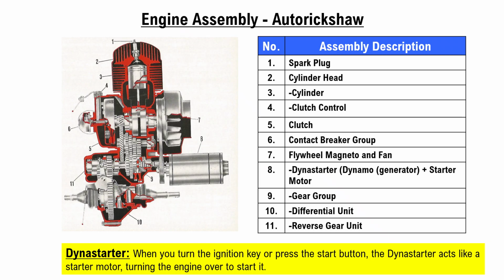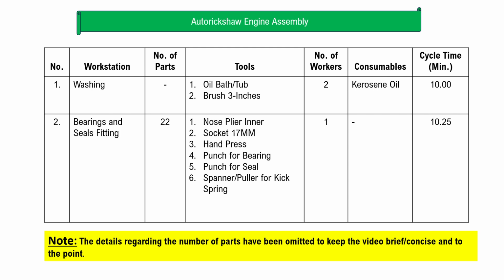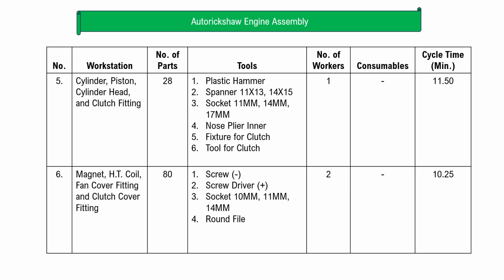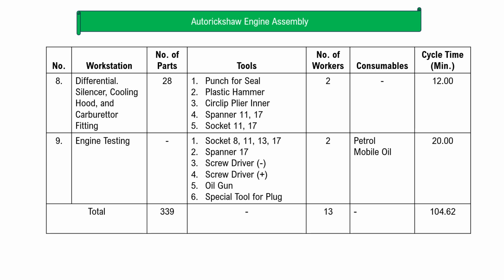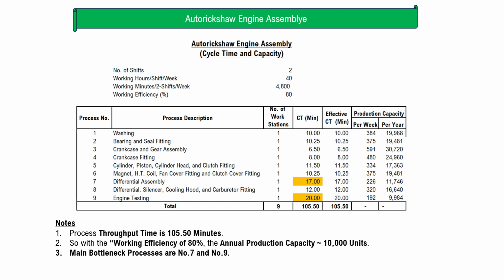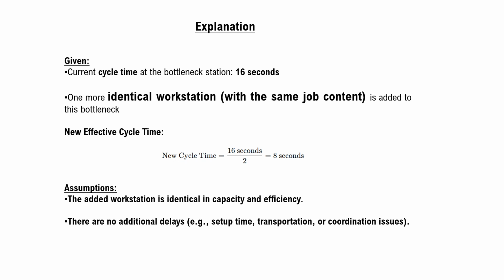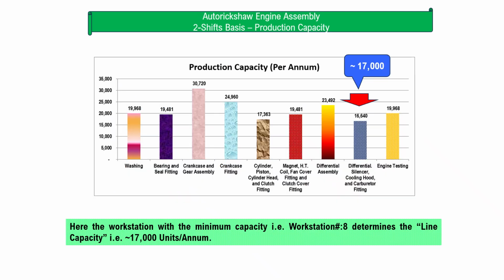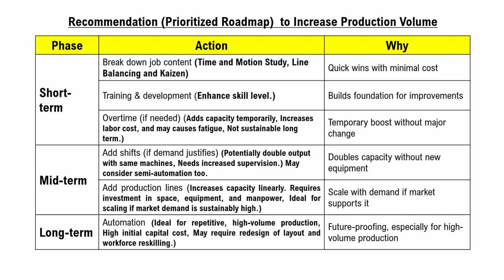Establishment of “Low Investment – Low Capacity” Autorickshaw Plant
Dear listeners,

Welcome to this in-depth walkthrough of one of the most important aspects of automotive engineering—the engine assembly of an autorickshaw.

Whether you're an engineer, production manager, planner, associate, or simply someone passionate about mechanical systems, you're in the right place.

In this session, we'll explore every stage of the assembly line, supported by real process sheets, cycle time analyses, and strategic insights into production efficiency.

And yes—we’ll also examine capacity expansion strategies across the short-term, medium-term, and long-term horizons